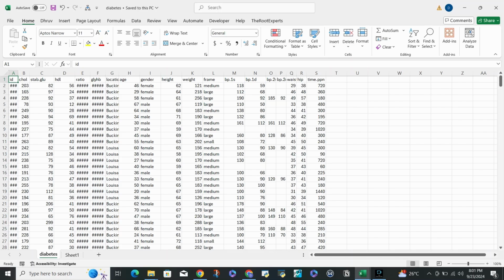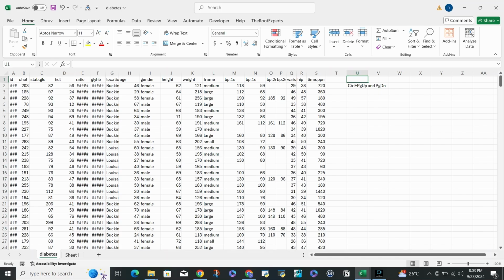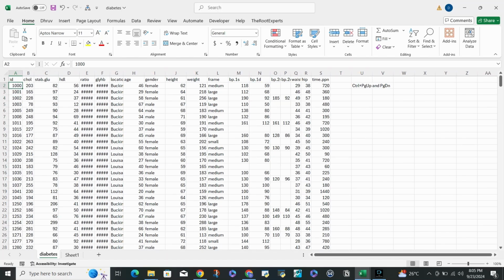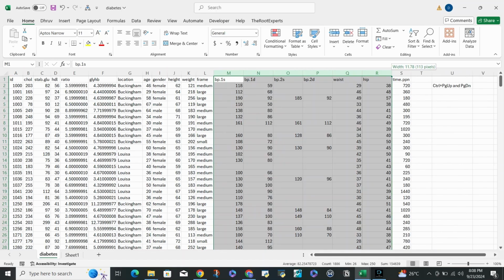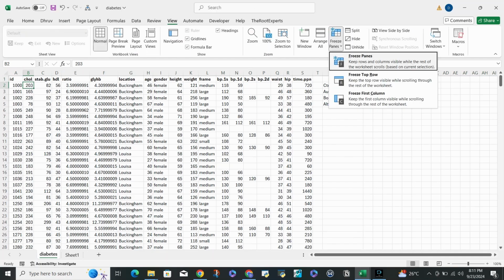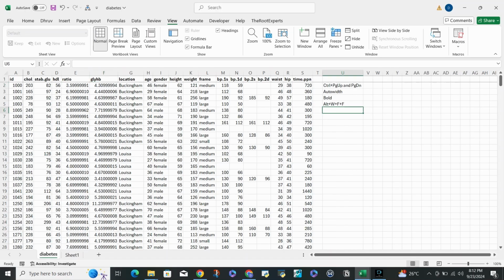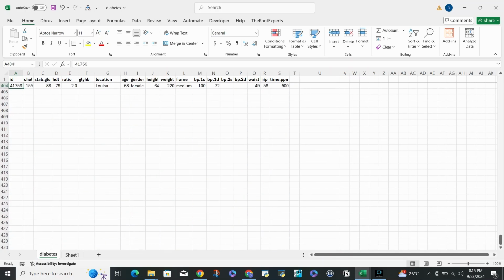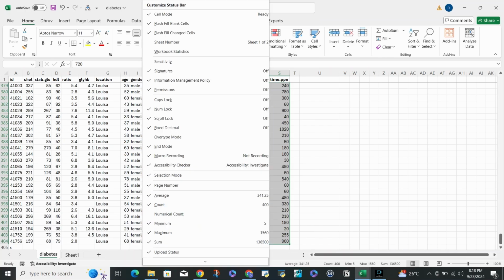Lecture 1.2: Workbook Navigation Tips in Excel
Dive into our comprehensive guide on mastering Microsoft Excel! In this 19-minute video, we'll take you through navigating the Excel workbook and equip you with essential tips that boost your growth in using this powerful tool.

Click play now and start your journey to Excel mastery!